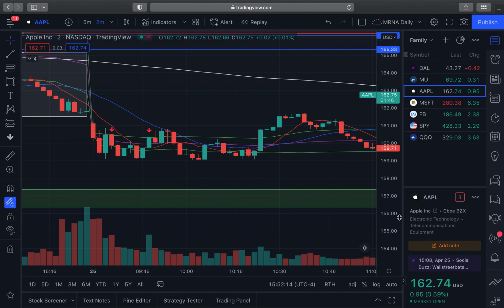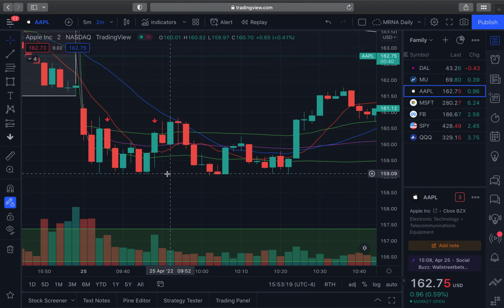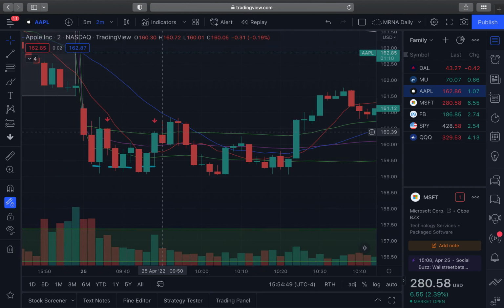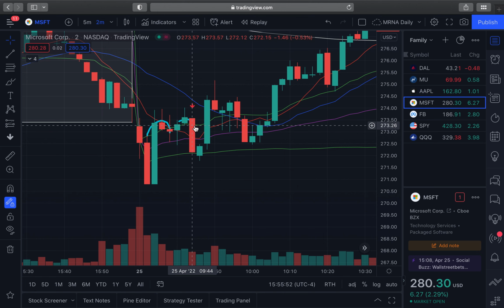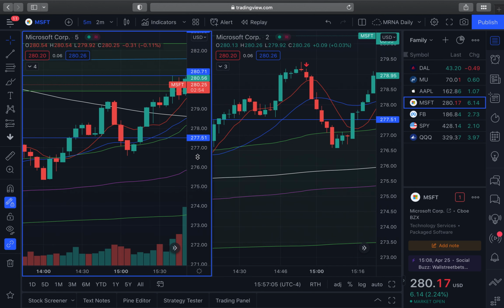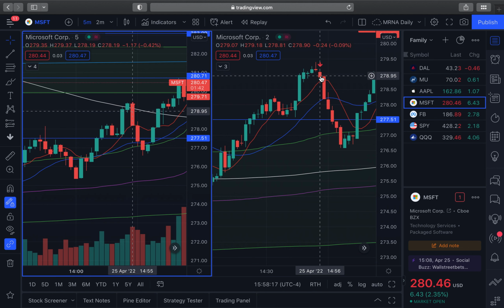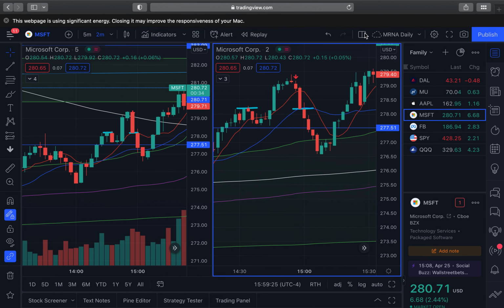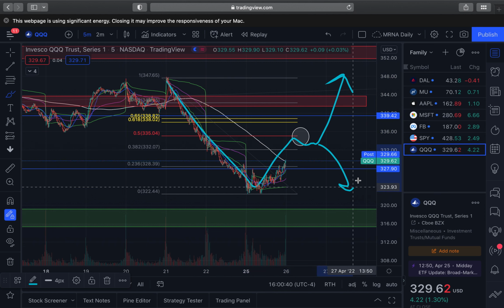Trade Reviews on AAPL and MSFT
My trade reviews on AAPL and MSFT. Ended up going 4/4 on the day and having one of my better days p/l wise.